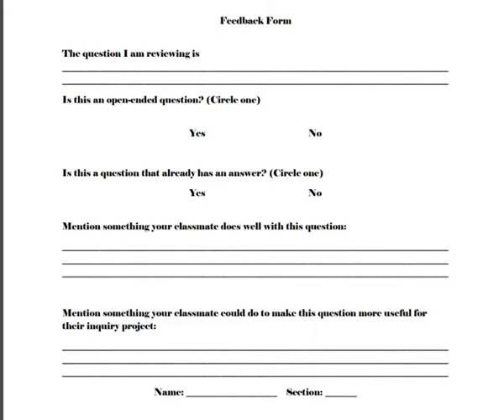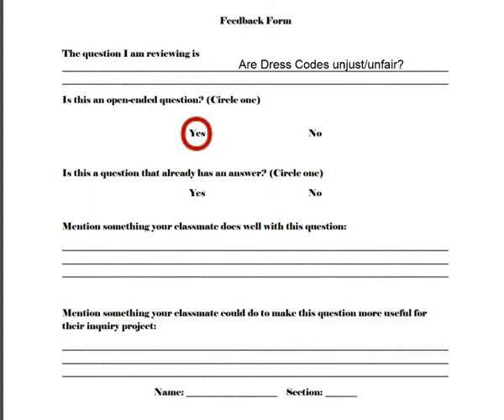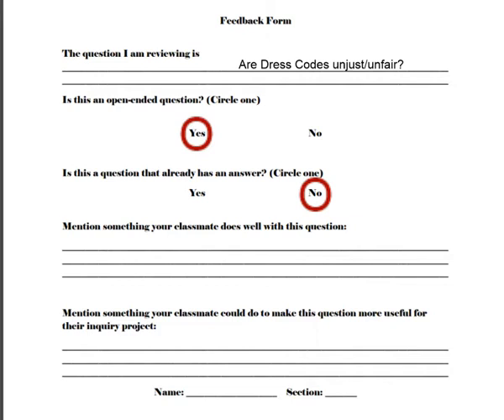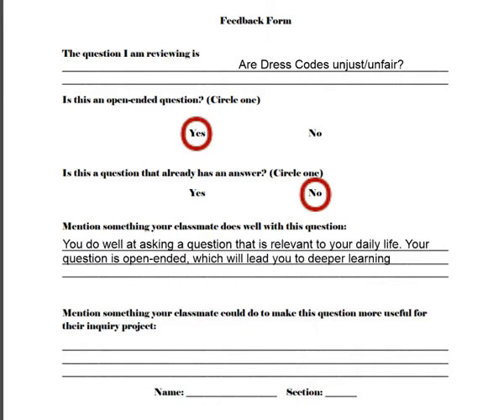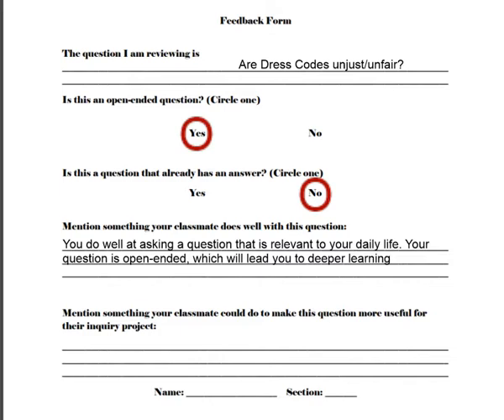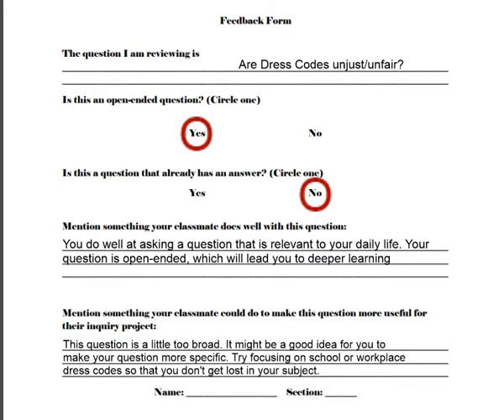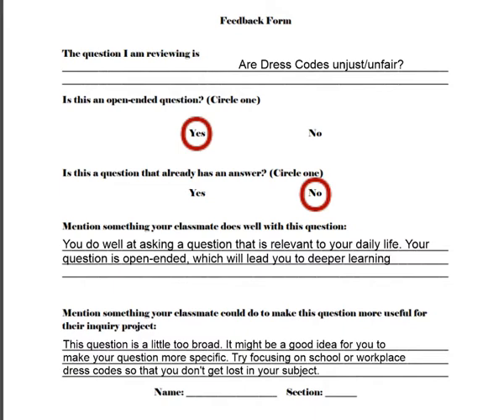How to use the Inquiry Questions Feedback Form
Hey folks, today we're doing a peer review session on our classmate's questions while I help catch everyone up to the same starting point.
In this video I show you how to use the Feedback Form to review Inquiry Questions.

You might notice the sound and picture quality on this video is low. That's because my webcam was made around the year that most of you were born and wants to run on Windows 2000. C'est la vie.